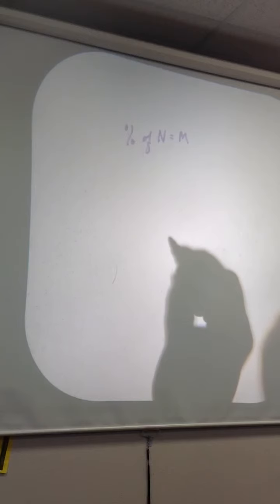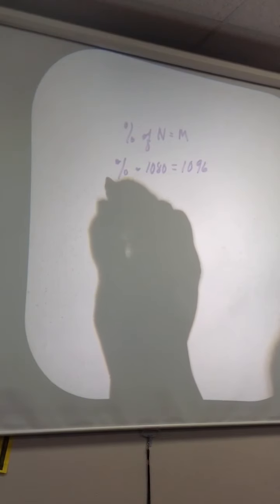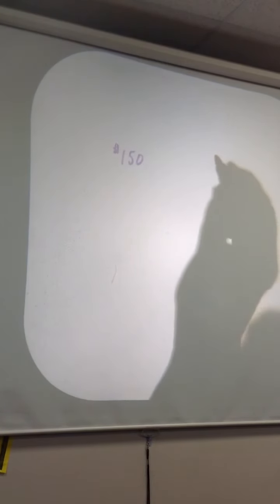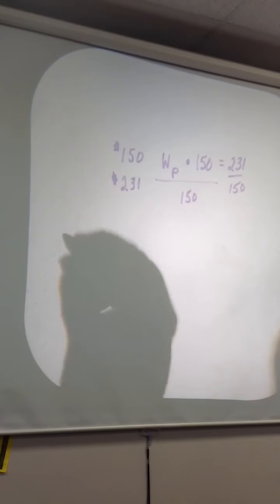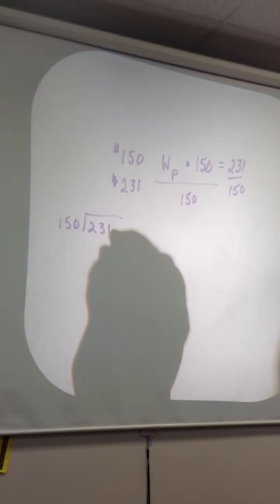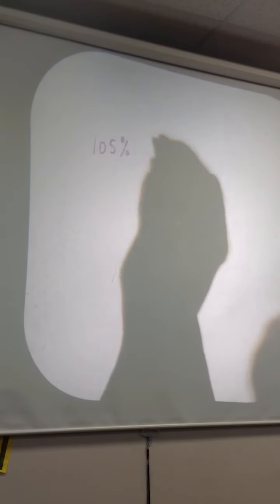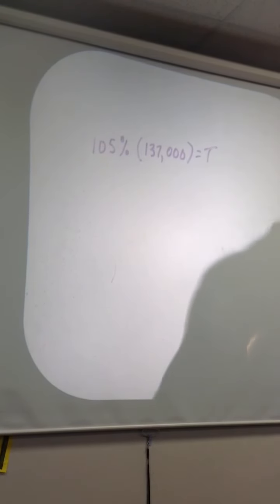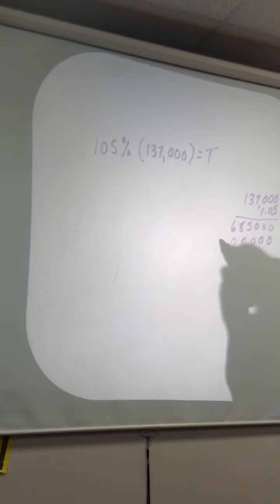PRE-Algebra Lesson 77